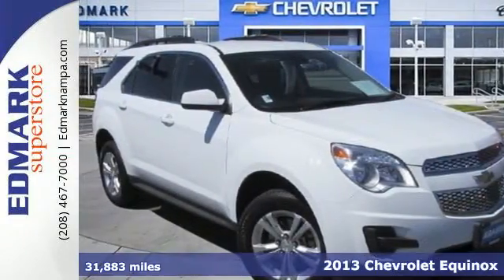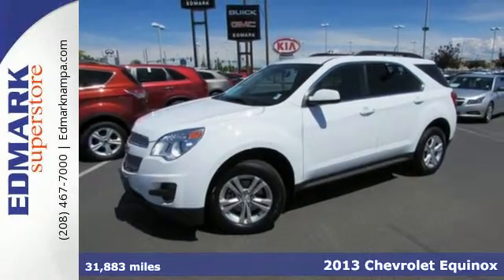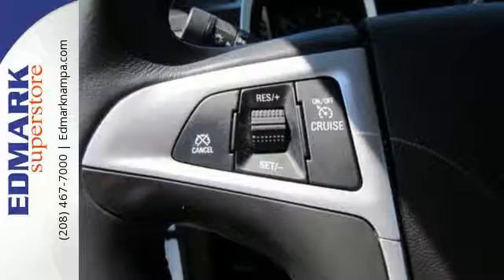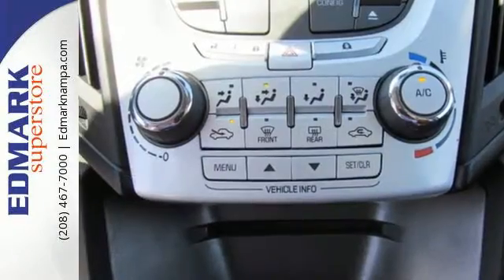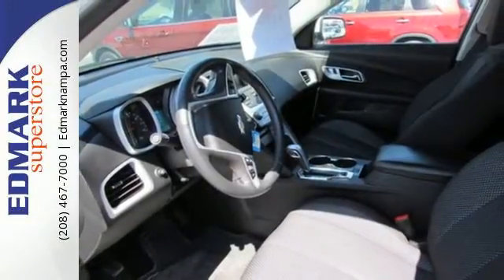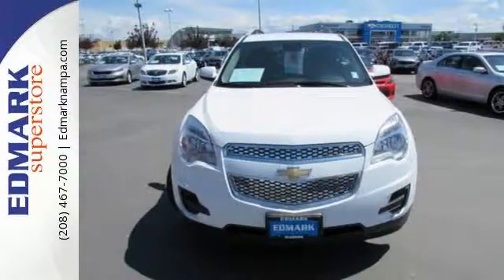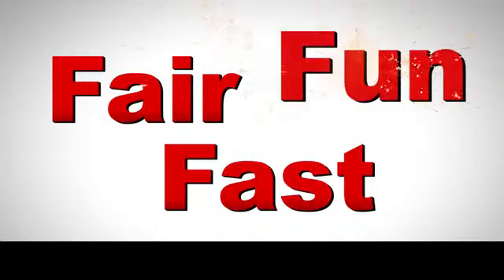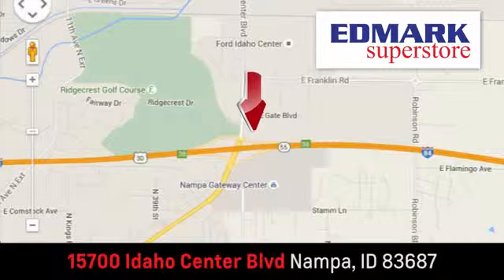2013 Chevrolet Equinox Boise ID Nampa, ID #815287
Year: 2013
Make: Chevrolet
Model: Equinox
Trim: LT
Engine: 6 Cyl. 3.6
Transmission: Automatic
Color: White
Mileage: 31883
Stock #: 815287
VIN: 2GNFLEE39D6126637
MP This 2013 Equinox is for Chevrolet lovers looking all around for a fantastic, low-mileage creampuff. With plenty of passenger room, you won't have to worry about being cramped when it's more than just you in the SUV. It is nicely equipped with features such as AWD. Consumer Guide praises Equinox for its passenger and cargo room, and quietness.

Address:
15700 Idaho Center Blvd